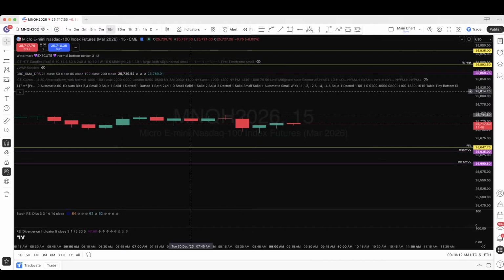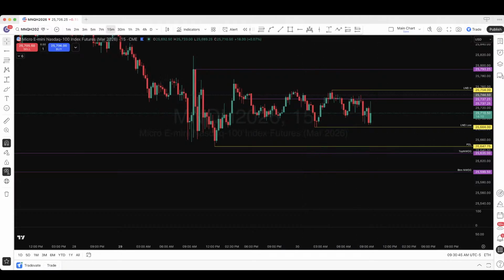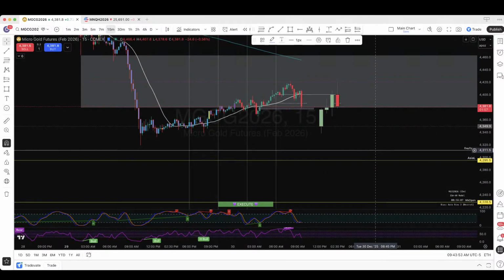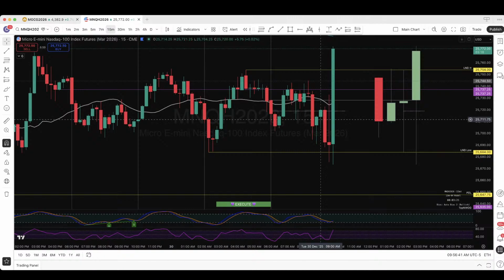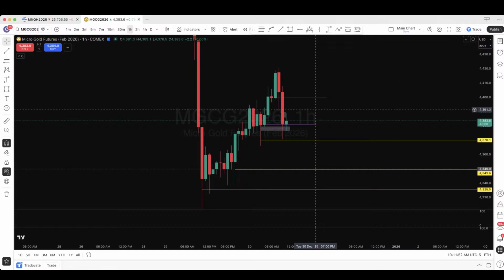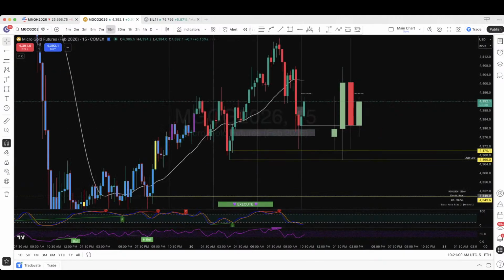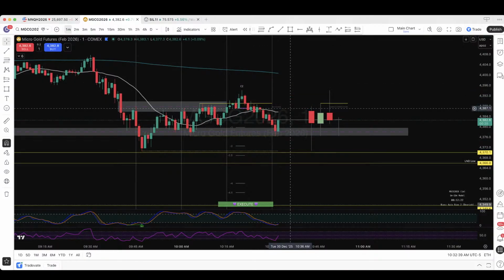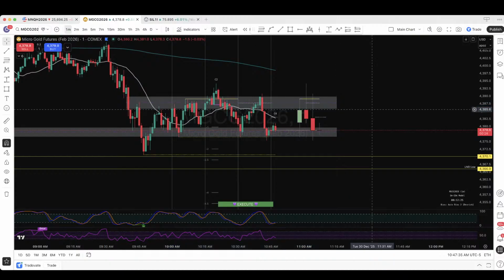ICT Fractal Model Live NQ Trading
It's New Year's week. Let's see what that market brings us today.

Not a Signal
Don't copy, you will get REKT